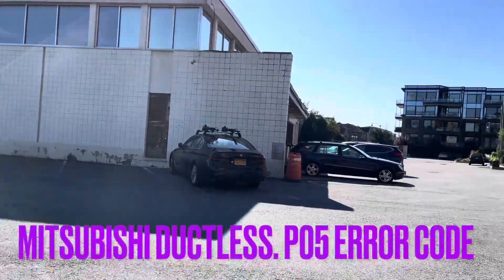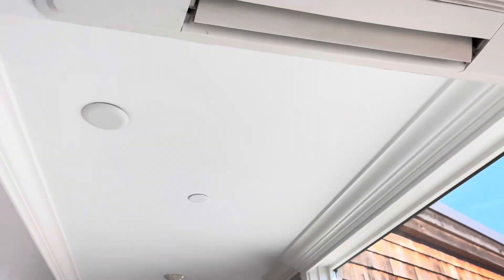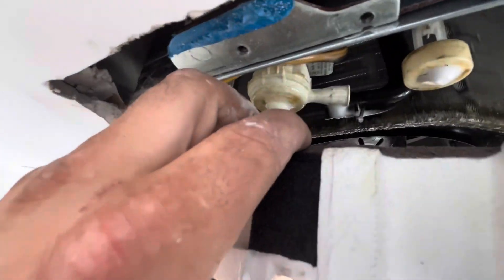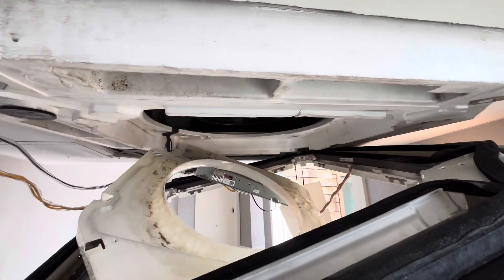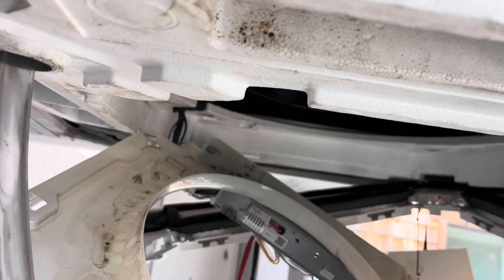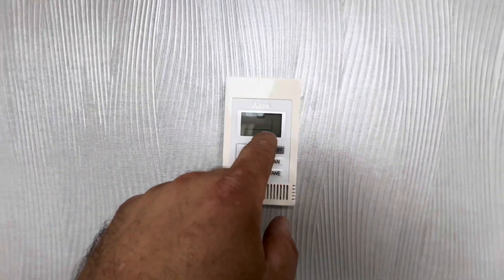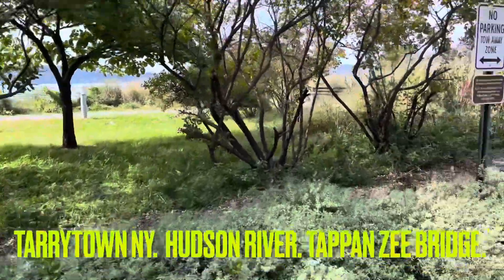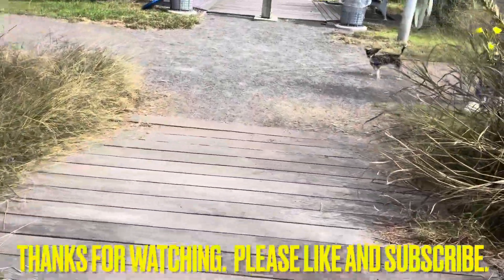WHAT DOES P5 MEAN ON MITSUBISHI DUCTLESS CASSETTE? HVAC.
Mitsubishi

What does P05 error code mean on Mitsubishi Cassette / ductless mean?   Went through operations and diagnosed.